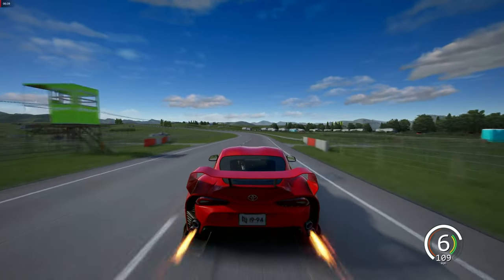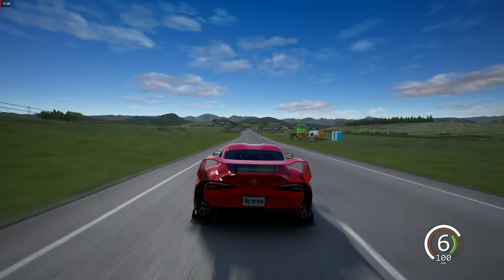DXVK on Integrated Graphics (Intel UHD 770)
It's a bruh moment from me...

Music Used
massobeats - honey jam

TIMESTAMPS
00:00 Intro
00:58 Need for speed heat
02:05 Sleeping Dogs
03:14 Tomb Raider 2013
04:22 Batman Arkham City
05:40 Battlefield Bad Company 2
06:35 Conclusion
08:32 Outro

dxvk assassin's creed odyssey,
dxvk async lutris,
dxvk ac odyssey,
dxvk async windows,
dxvk assassin's creed origins,
dxvk amd,
dxvk async vs dxvk,
dxvk async god of war,
dxvk a770,
dxvk arch,
arc a380 dxvk,
amd dxvk,
assassin's creed dxvk,
arc dxvk,
dxvk borderlands 2,
dxvk borderlands,
dxvk beamng,
dxvk bl2,
dxvk black screen,
dxvk backend for d3d11,
dxvk borderlands 3,
dxvk bottles,
dxvk ban,
borderlands dxvk,
beamng dxvk,
dxvk benchmark,
dxvk bones,
dxvk comparison,
dxvk cyberpunk 2077,
dxvk csgo,
dxvk crysis,
dxvk config,
dxvk cache,
dxvk conf,
dxvk configuration file,
dxvk compatible games,
dxvk compatibility,
crysis dxvk,
csgo dxvk,
cyberpunk 2077 dxvk,
crossover dxvk,
control dxvk,
csgo dxvk windows,
cities skylines dxvk,
call of duty dxvk,
crysis 3 dxvk,
far cry 3 dxvk,
dxvk download,
dxvk dx12,
dxvk dx9,
dxvk days gone,
dxvk directx 12,
dxvk dark souls 3,
dxvk dying light 2,
dxvk download windows,
dxvk d3d roblox,
dxvk debian,
dxvk6xeh020,
dxvk gta 4,
dxvk 2.0,
dxvk windows,
dxvk async,
dxvk vs dx11,
dxvk async steam deck,
dxvk gta 5,
dxvk intel arc,
dxvk steam deck,
dxvk elden ring,
dxvk enb,
dxvk environment variables,
dxvk easy anti cheat,
dxvk error,
exagear dxvk,
dxvk unreal engine 4,
gta iv dxvk enb,
dxvk que es,
elden ring dxvk,
evil west dxvk,
the evil within 2 dxvk,
mafia definitive edition dxvk,
dxvk fallout new vegas,
dxvk fallout 4,
dxvk for gta iv,
dxvk fortnite,
dxvk fallout,
dxvk far cry 3,
dxvk for gta 4,
dxvk fallout 3,
dxvk for windows,
dxvk fnv,
fallout 4 dxvk,
fallout new vegas dxvk,
fnv dxvk,
fallout 3 dxvk,
fallout dxvk,
far cry 4 dxvk,
ffxiv dxvk,
fortnite dxvk,
ff7 remake dxvk,
ff7 dxvk,
dxvk god of war,
dxvk guide,
dxvk gta 4 install,
dxvk gta v,
dxvk games,
dxvk gta,
dxvk gta sa,
dxvk genshin impact,
dxvk github,
dxvk gmod,
gta 4 dxvk,
god of war dxvk,
gta 5 dxvk,
gta 4 dxvk stuttering,
god of war dxvk async,
gw2 dxvk,
gta sa dxvk,
genshin impact dxvk,
gta iv dxvk 2.0,
gta 4 dxvk not working,
dxvk how to use,
dxvk how to install,
dxvk hud,
dxvk horizon zero dawn,
dxvk half life 2,
dxvk hogwarts legacy,
dxvk hdr,
dxvk heroic launcher,
dxvk history,
dxvk hud windows,
how to install dxvk,
how to use dxvk,
how to install dxvk in gta 4,
how to install dxvk linux,
how to use dxvk on windows,
how to install dxvk windows,
how to install dxvk async,
how to download dxvk,
how does dxvk work,
horizon zero dawn dxvk,
dxvk install,
dxvk install windows,
dxvk install linux,
dxvk intel,
dxvk install ubuntu,
dxvk in games,
dxvk in windows,
dxvk improve performance,
dxvk intel hd 4000,
dxvk install arch,
intel arc dxvk,
install dxvk,
intel dxvk,
install dxvk ubuntu,
install dxvk windows,
intel a770 dxvk,
dxvk jedi fallen order,
jedi fallen order dxvk,
dxvk kingdom come deliverance,
dxvk arkham knight,
dxvk batman arkham knight,
batman arkham knight dxvk,
arkham knight dxvk,
dxvk linux mint,
dxvk league of legends,
dxvk linux vs windows,
dxvk lutris,
dxvk limit fps,
dxvk latest version,
dxvk launch options,
dxvk logs,
dxvk license,
dxvk low fps,
live drama dxvk 91.1 fm live radio,
linux dxvk,
lutris dxvk async,
lutris dxvk,
left 4 dead 2 dxvk,
league of legends dxvk,
linux wine dxvk,
love you dxvk,
apex legends dxvk,
dying light dxvk,
dxvk minecraft,
dxvk mac,
dxvk m1,
dxvk mod,
dxvk manjaro,
dxvk macos,
dxvk meaning,
dxvk mac m1,
dxvk master,
dxvk morrowind,
mafia 3 dxvk,
minecraft dxvk,
mass effect legendary edition dxvk,
monster hunter world dxvk,
black mesa dxvk,
spider man dxvk,
dxvk crossover mac,
stuttering fix - dxvk method,
dxvk-macos,
dxvk new vegas,
dxvk nvidia,
dxvk nfs heat,
dxvk nvapi,
dxvk no adapters found,
dxvk native,
dxvk not working,
dxvk no state cache file found,
dxvk nier automata,
dxvk vs native,
new vegas dxvk,
nfs heat dxvk,
gallium nine vs dxvk,
dxvk on windows,
dxvk on windows 10,
dxvk oblivion,
dxvk old games,
dxvk overwatch 2,
dxvk origins,
dxvk overwatch,
dxvk opengl,
dxvk overlay,
dxvk on windows reddit,
oblivion dxvk,
overwatch 2 dxvk,
overwatch dxvk,
omsi 2 dxvk,
odyssey dxvk,
ac odyssey dxvk,
ac origins dxvk,
dxvk plugin gta 4,
dxvk performance,
dxvk proton,
dxvk persona 5,
dxvk pubg,
dxvk persona 5 royal,
dxvk pcgamingwiki,
dxvk plugin,